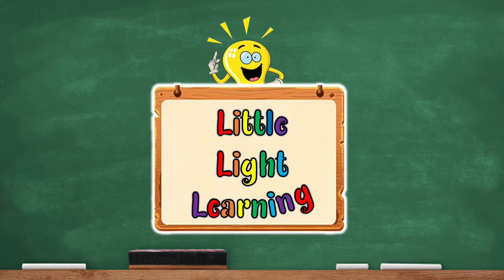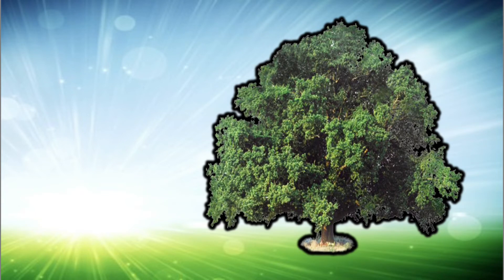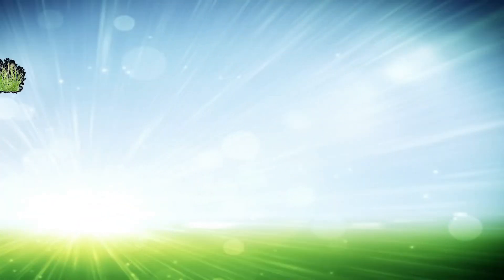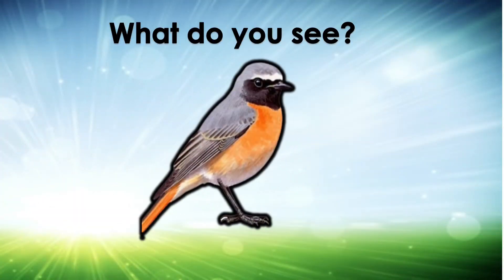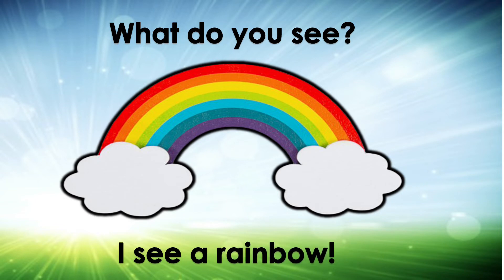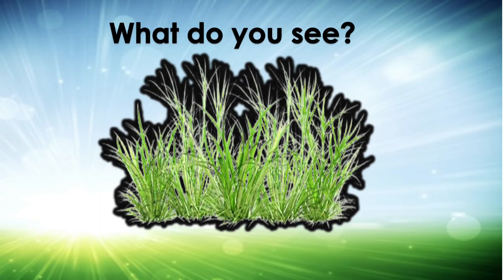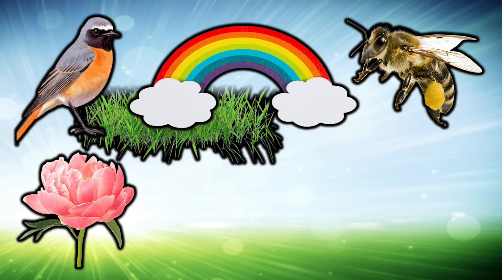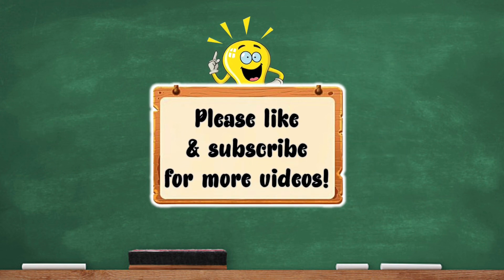Spring Season Vocabulary | What do you see? | Conversation Practice ESL Teaching Material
Hello ESL friends! Here's another talking flashcards & conversation practice video you can use as a teaching tool in your ESL class with young learners. I'm still deciding whether I create a new channel dedicated to ESL video lessons or just keep them on this channel. I'm open to ideas and suggestions. Thank you all.